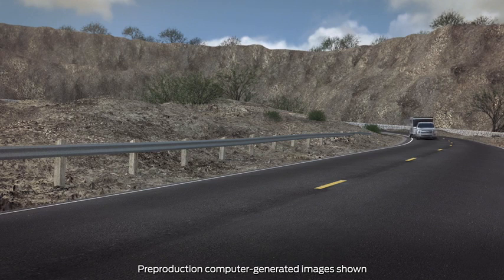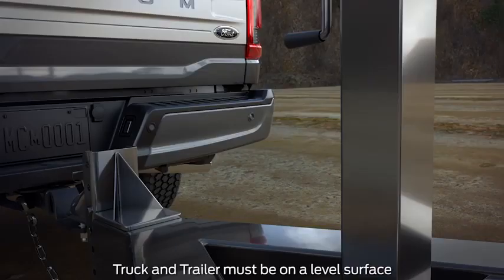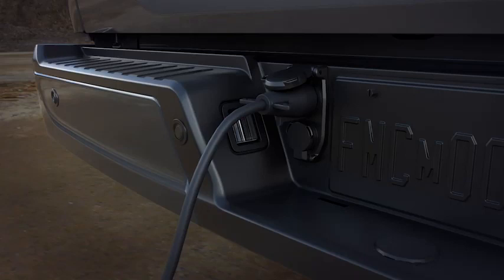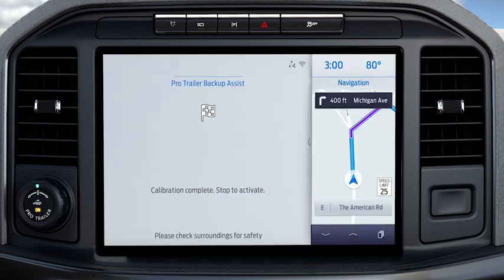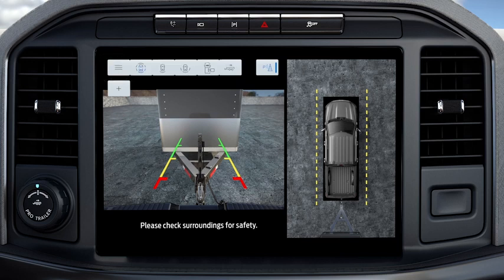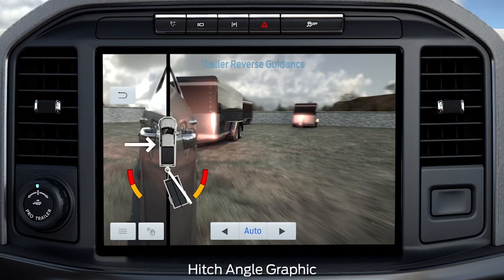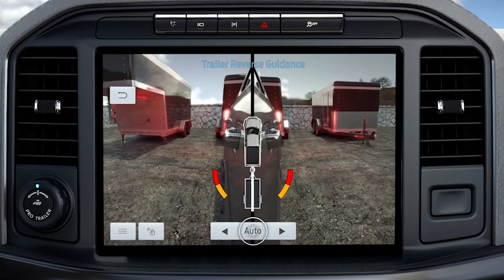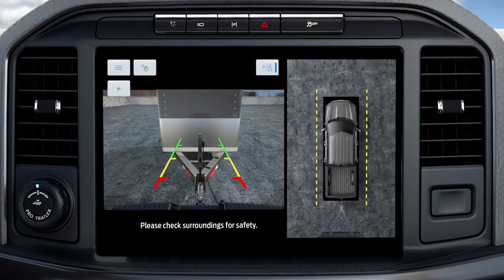Pro Trailer Backup Assist™ with Trailer Reverse Guidance Setup & Use | Ford How To | Bill Barth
This video explains how to set up your vehicle and trailer, as well as how to use available Pro Trailer Backup Assist™ with available Trailer Reverse Guidance,* which makes backing up a trailer easy. *Driver-Assist features are supplemental and do not replace the driver’s attention, judgment and need to control the vehicle. It does not replace safe driving. See owner's manual for details and limitations.

Dozens of lenders are standing by to help you get into the vehicle of your dreams!